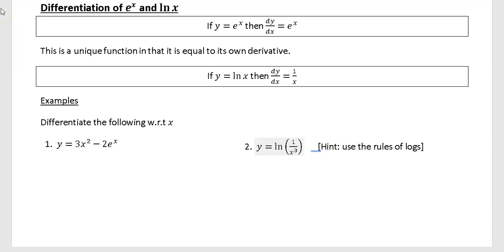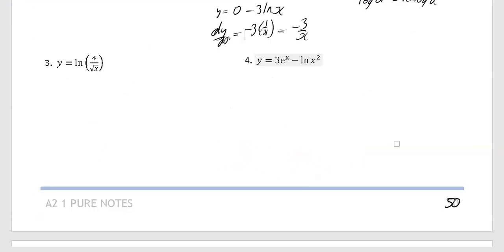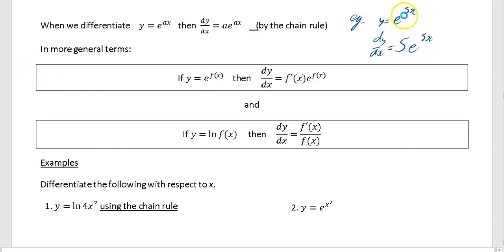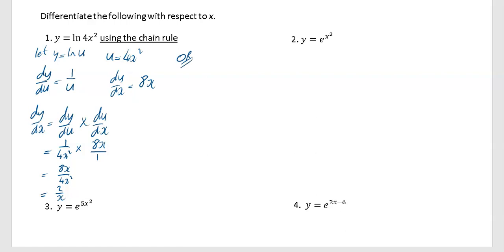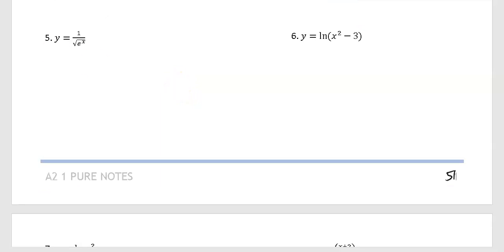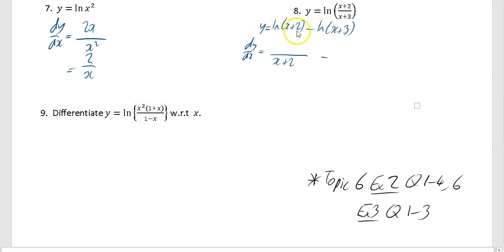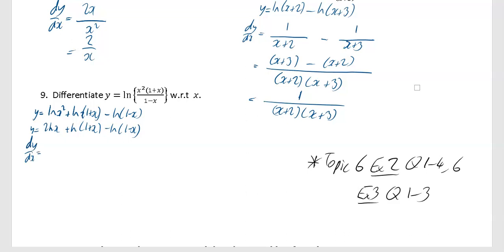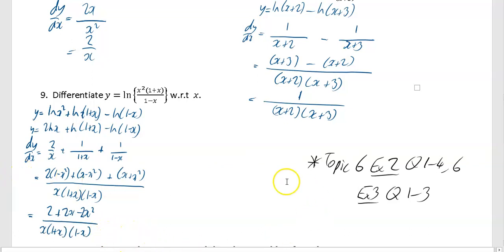Differentiation Video 2 Differentiating e^x and lnx